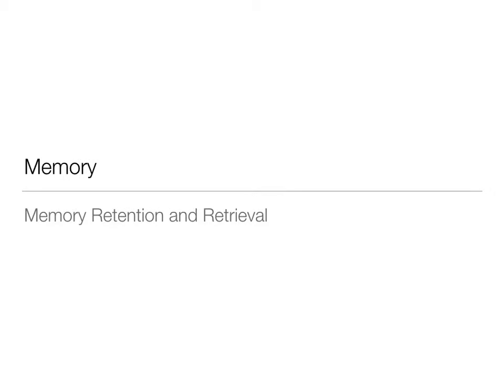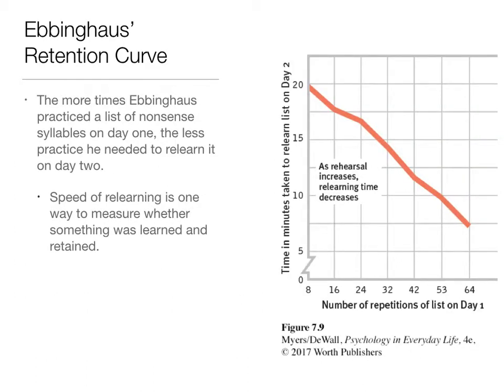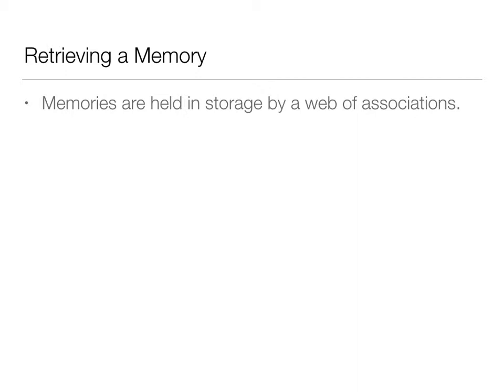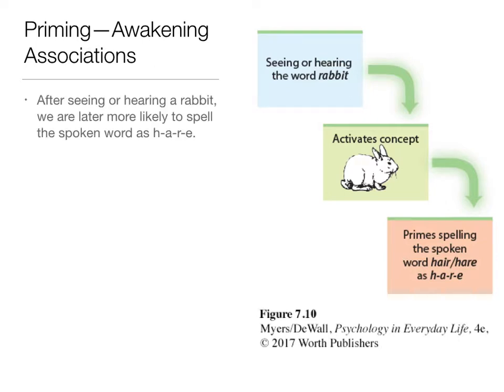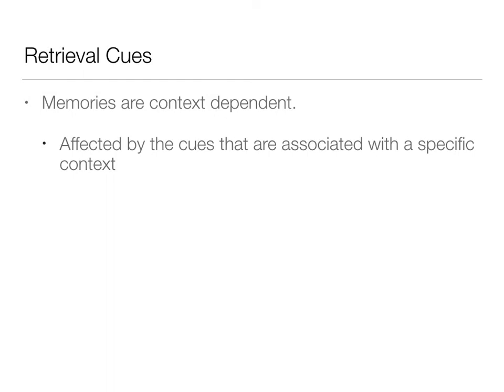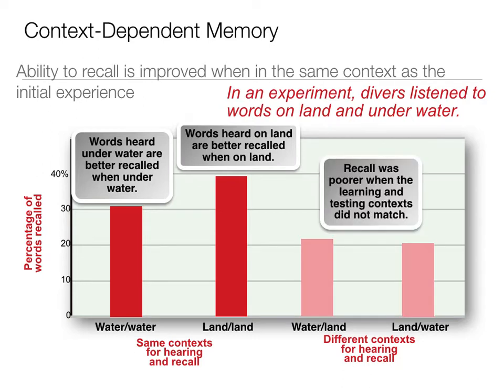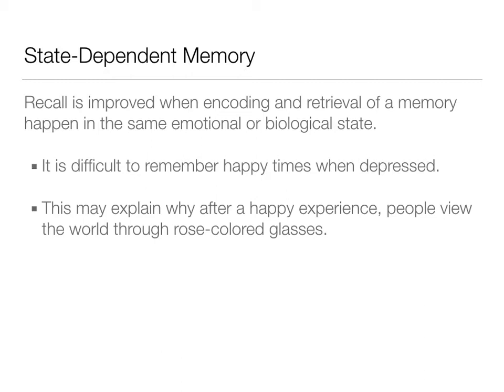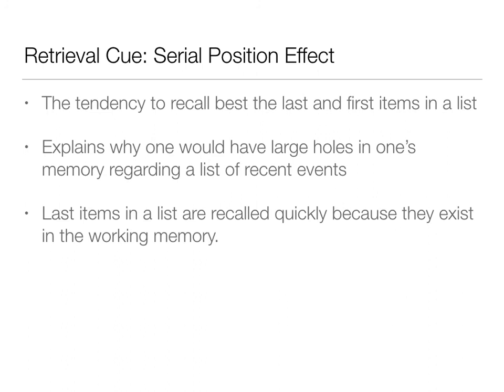Intro Psych: 7.5 Memory Retention and Recall